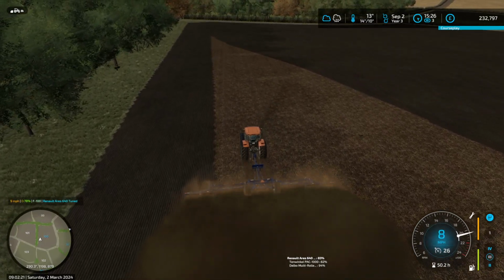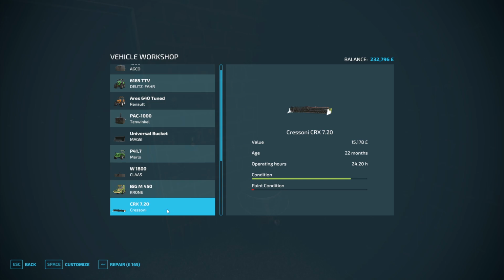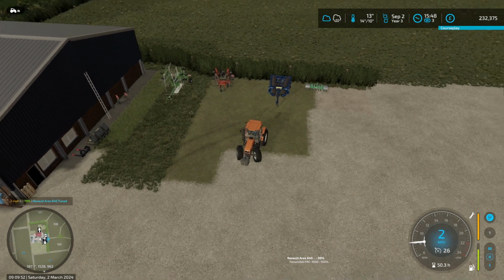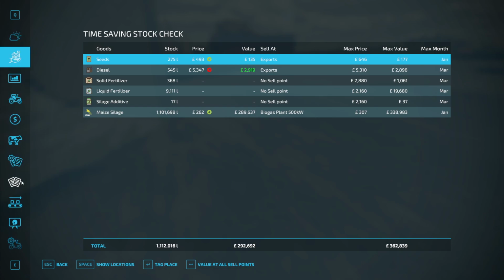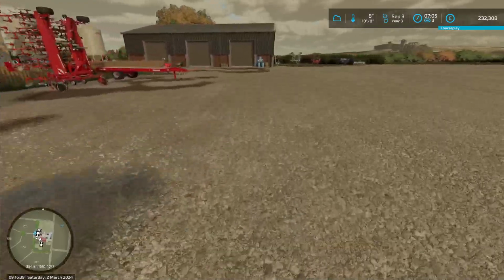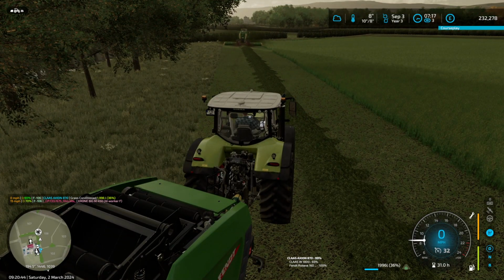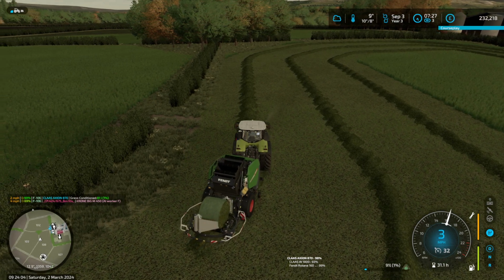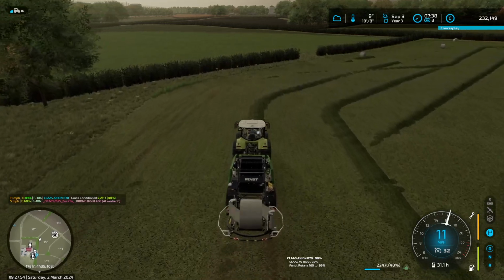FS22 - Glenleathann - Episode 38b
Episode 38 - September Contracts
Seeding is done and the rolling is well underway, should be done way before the rains tonight.